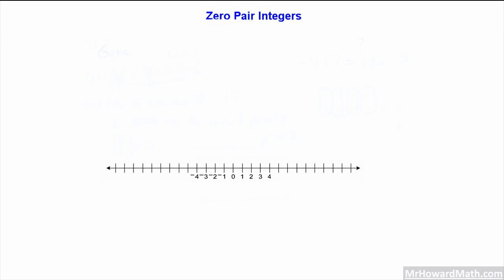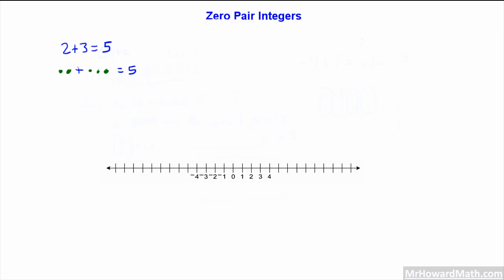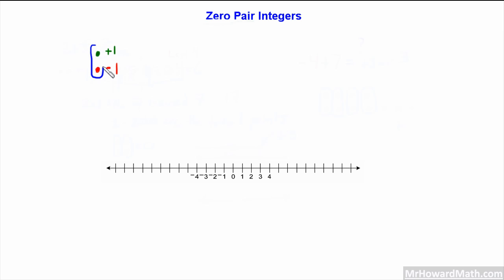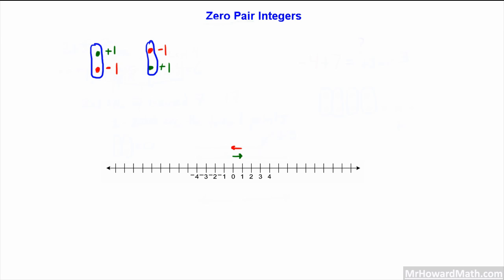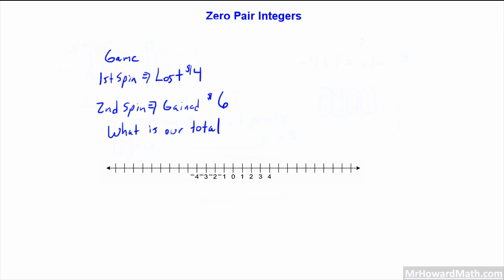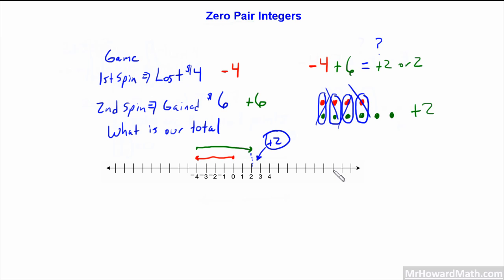Zero Pair Integers (7gr11) HD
Zero pairs are defined, discussed and utilized in the introductory video on zero pairs.